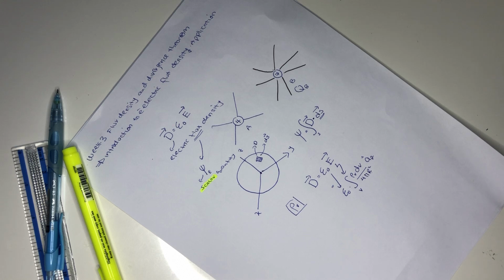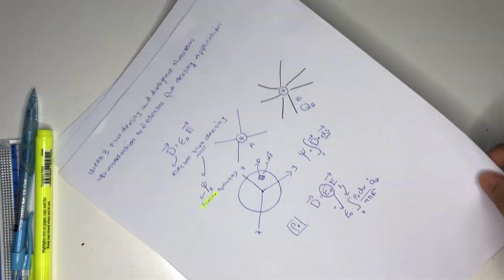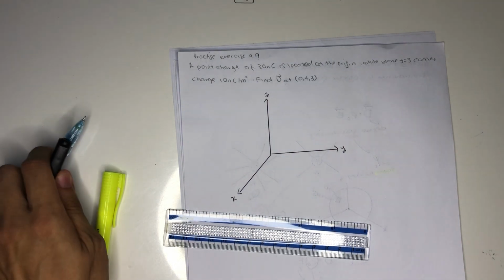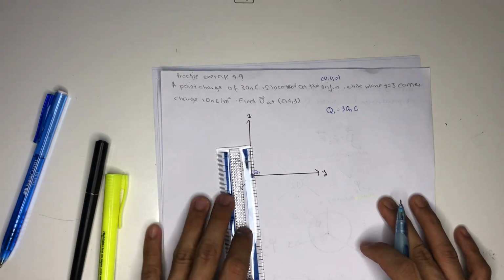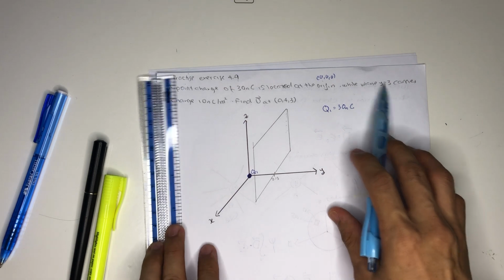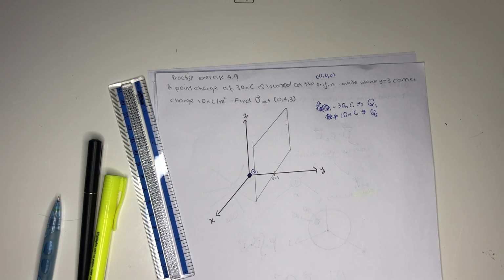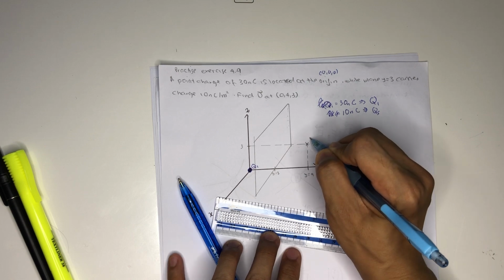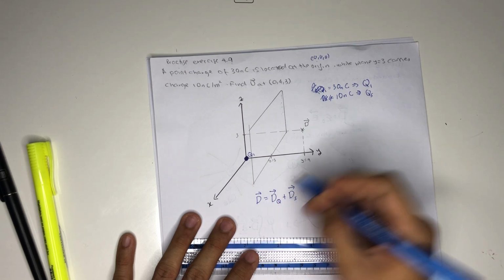Week 3 Flux Density and Divergence Theorem Part 1